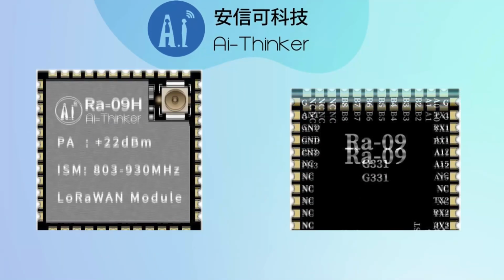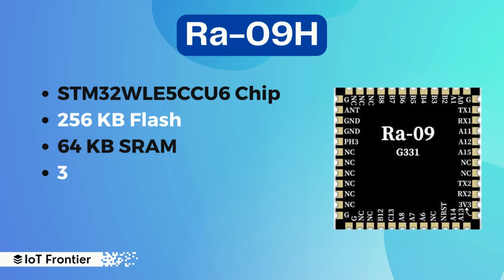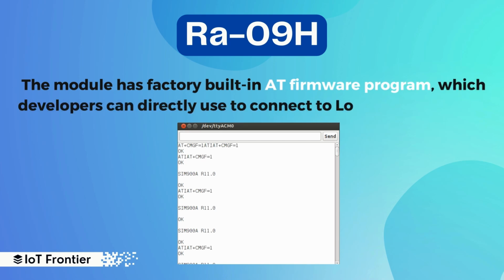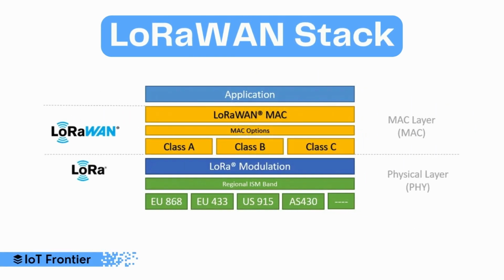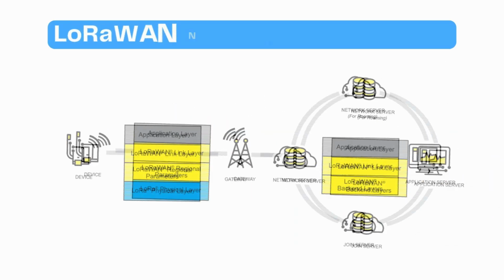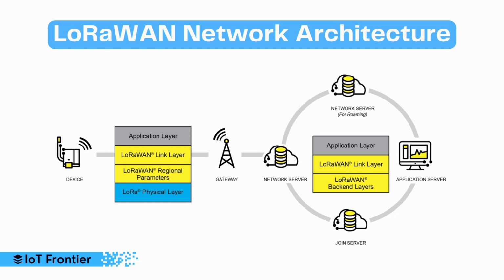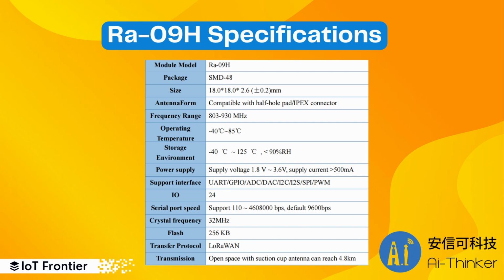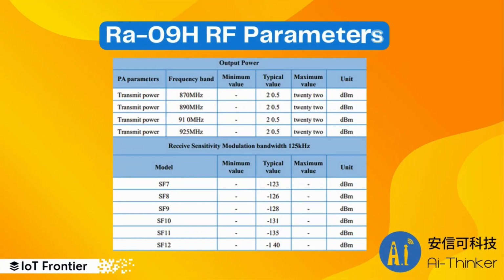LoRaWAN Module - Ra-09H by Ai-Thinker | LoRaWAN Explained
In this video, I review Ra-09(H) module, a LoRaWAN module developed by Ai-Thinker and ST Microelectronics in partnership.

1. What is LoRaWAN?
2. What is Ra-09H module?
3. Specifications of Ra-09H
4. Applications of Ra-09H